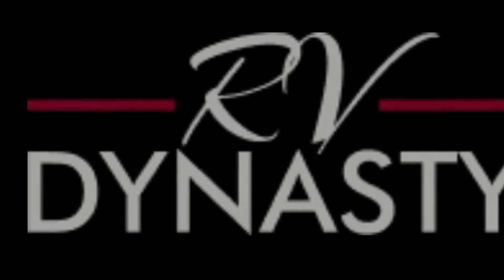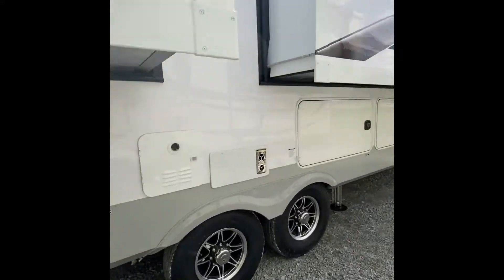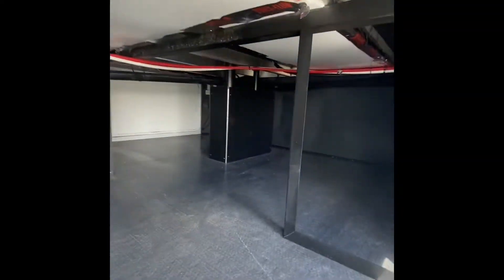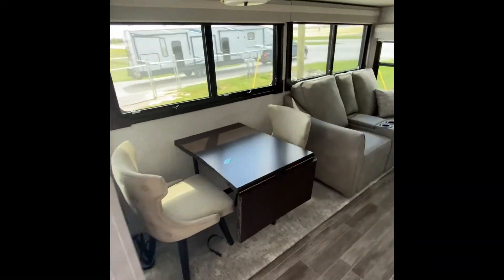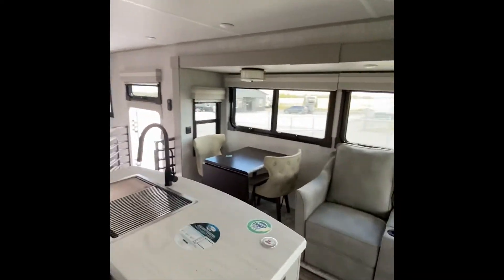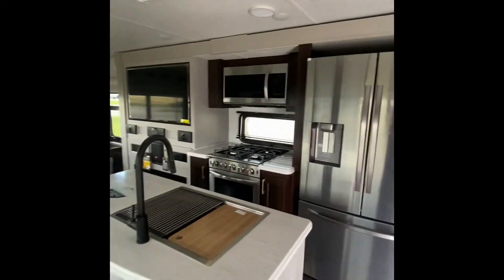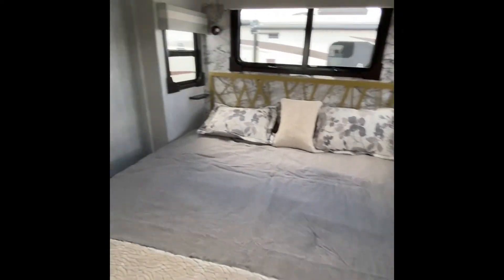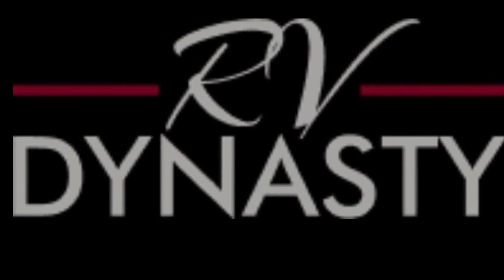2021 Palomino River Ranch 392MB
Whether you decide to live in this fifth wheel or travel for long periods of time, you will love all the interior space with five slide outs found throughout, the unique steps and railing into the main area, and the middle bunkhouse that offers a flip-up bunk and tri-fold sofa, plus storage and a countertop that you might utilize as an office.  The front bedroom includes a king bed with space to set your cellphones and drinks, an entertainment center with a pop-up 32" TV and fireplace below, clothing storage and a space prepped for a washer and dryer option. The Signature Spa walk-in shower with teak wood seat inside the full bathroom is just another reason you will love this RV.  The kitchen is full of residential appliances, a pantry, and a center island allowing you to prepare and serve meals as well as keep all the dishes clean with the deep bowl stainless steel sink.  And the upgraded gold hardware is a nice touch. You can dine at the wall-mounted free-standing table with extension with residential dinette chairs and relax on the theatre seats or the split tri-fold sofa. The living room also offers a 50" LED TV and fireplace to enjoy.  More highlights include the a vessel sink with waterfall faucet in the bathroom, the upgraded pinbox, the Go Power Solar prep, and the basement residential 2-ton Coleman Serenity A/C with heat pump, plus more!